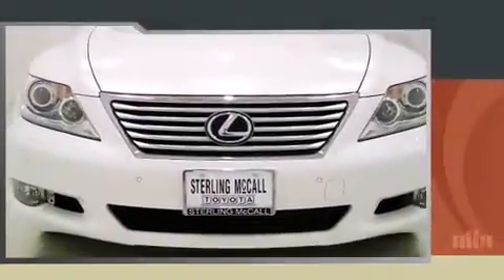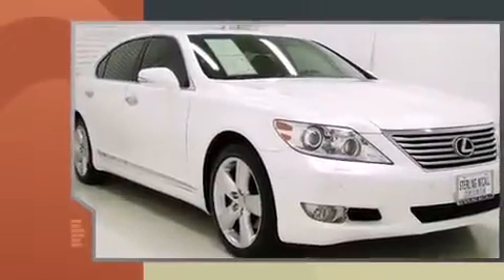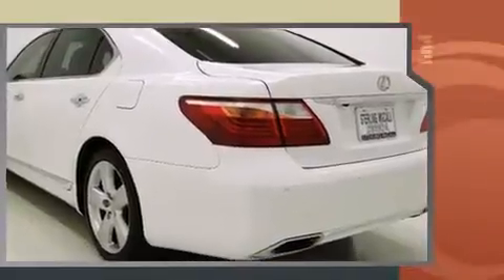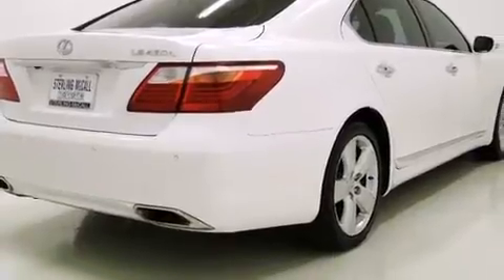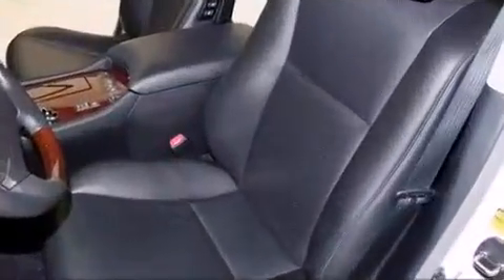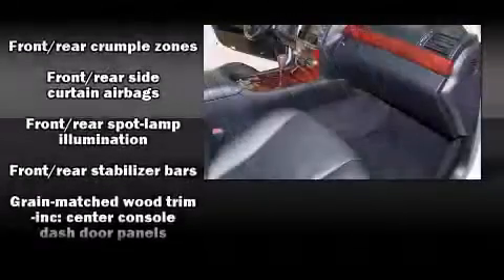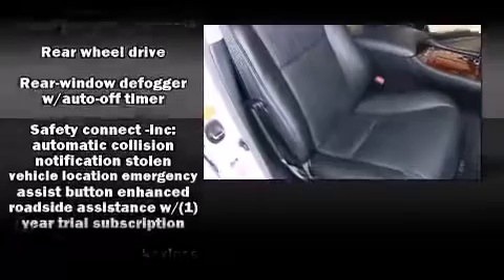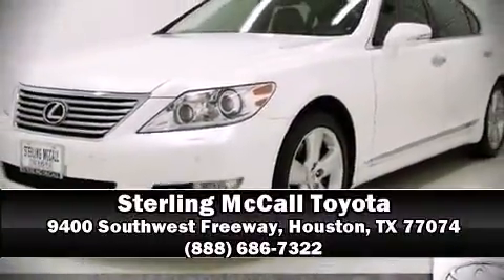2011 Lexus LS 460 L in Houston, TX 77074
Familiarize yourself with the 2011 Lexus LS 460. This 4 door sedan still has less than 15,000 miles! It features an automatic transmission, rear-wheel drive, and a powerful 8 cylinder engine. Lexus infused the interior with top shelf amenities, such as: power trunk closing assist, power front seats, an automatic dimming rear-view mirror, an outside temperature display, automatic dimming door mirrors, turn signal indicator mirrors, and 1-touch window functionality. Rear passengers enjoy the seat heating functionality, keeping them warm during the winter months. With high intensity discharge headlights illuminating your path, you'll always appreciate maximum visibility. For drivers who enjoy the natural environment, a power moon roof allows an infusion of fresh air. Lexus also prioritized safety and security with features such as: dual front impact airbags, head curtain airbags, traction control, brake assist, anti-whiplash front head restraints, a panic alarm, an emergency communication system, and 4 wheel disc brakes with ABS. Electronic stability control stands out as a technologically savvy innovation, keeping you better connected to the road. A Carfax history report indicates just one previous owner. We pride ourselves in the quality that we offer on all of our vehicles. Stop by our dealership or give us a call for more information.